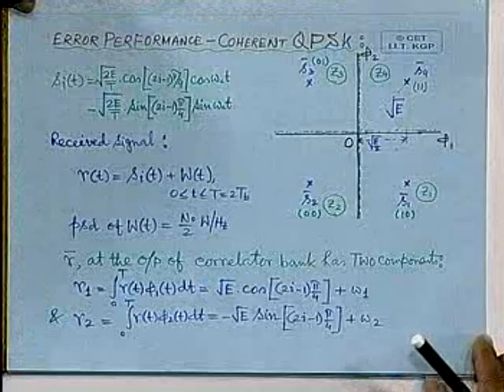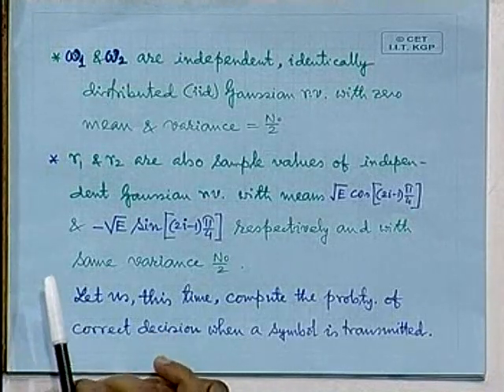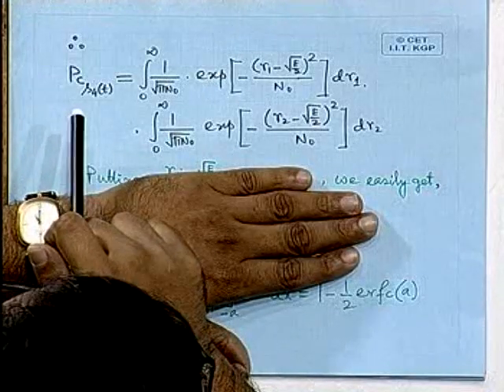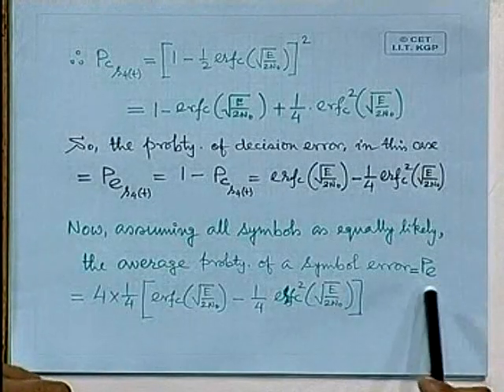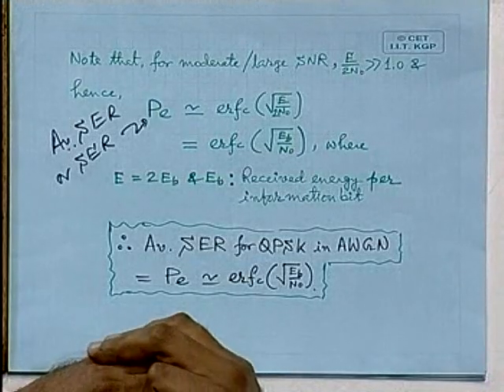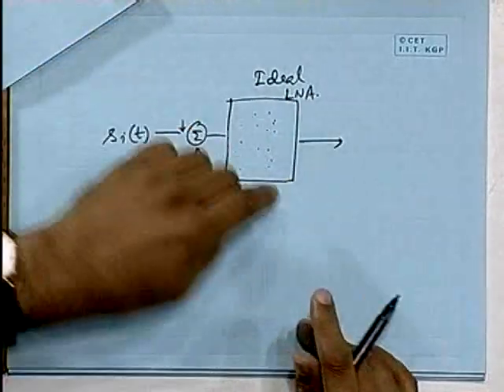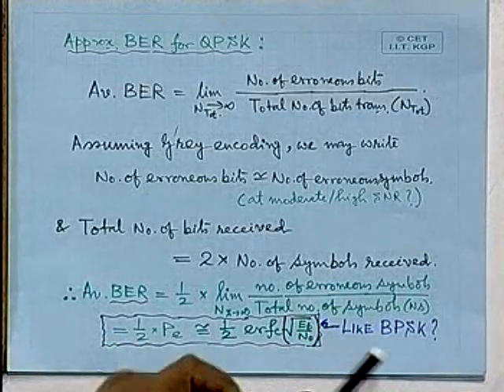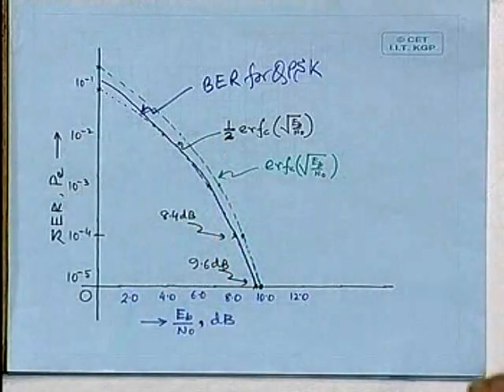35. Error Performance of QPSK